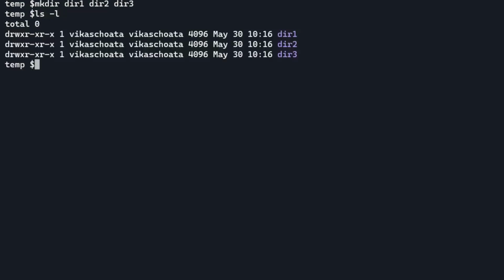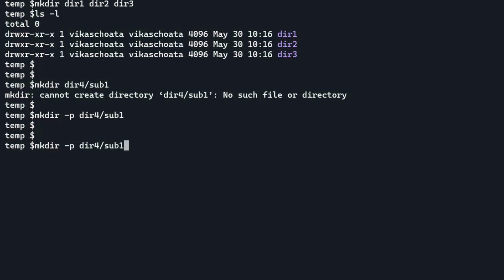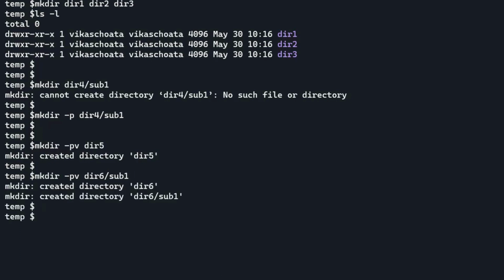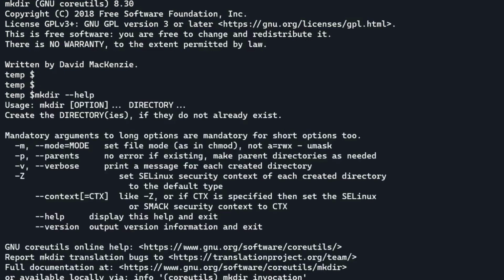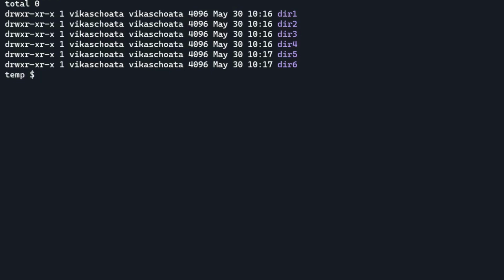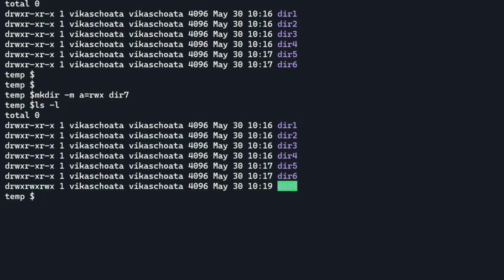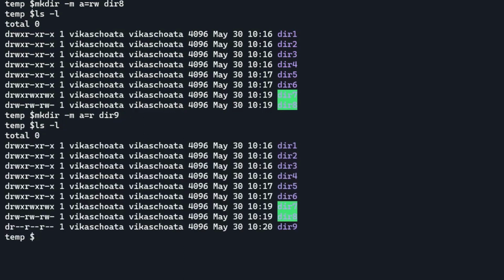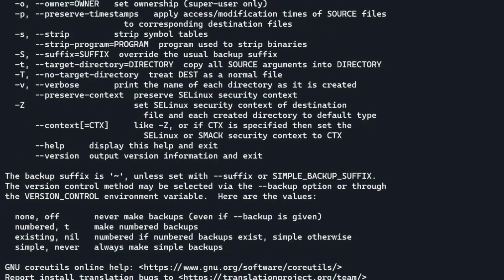How to create directories or folders on Linux Server using Command Line?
How to create directories or folder on Linux Server using command line (terminal)?

In this video I am talking about mkdir command and various flags associated with it. Also mentioned about install command special flag to create directories in Linux Operating System.